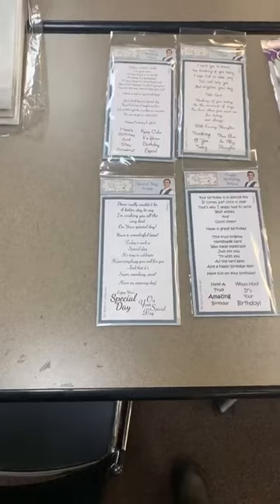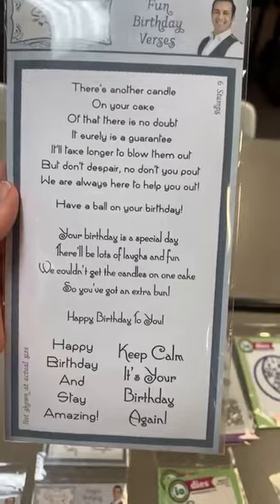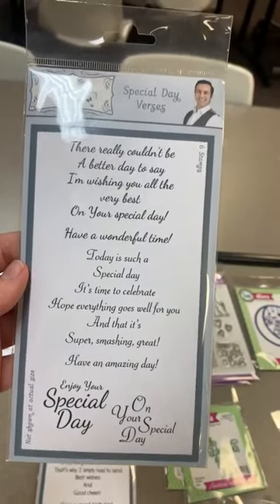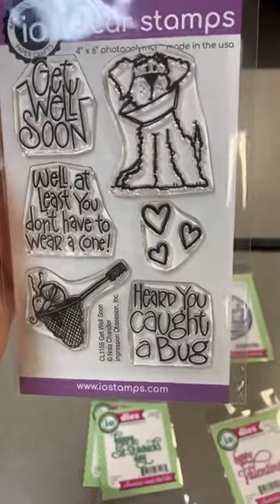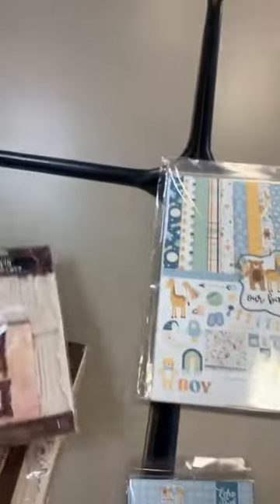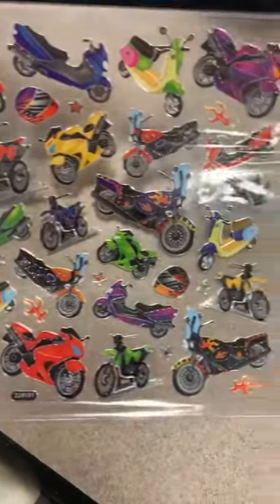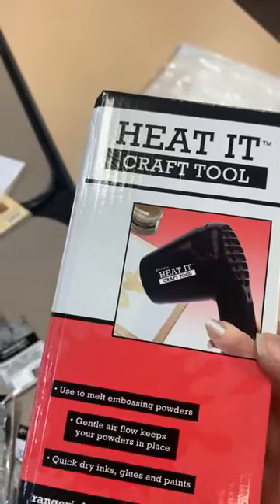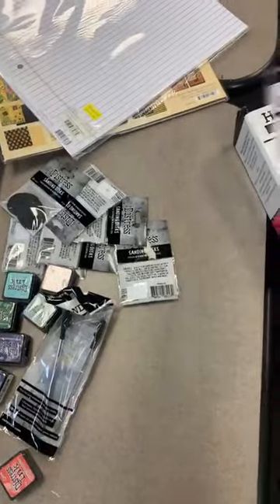1/26/23 what’s new at The Doodlebug. Impression Obsession, Inc. Echo Park Paper and Ranger Ink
What we got in new yesterday!  Hannah shows us some New Impression Obsession, More from the New Baby line collections we got in from Echo Park Paper and Ranger mini ink pads.
Want shop on our online store?